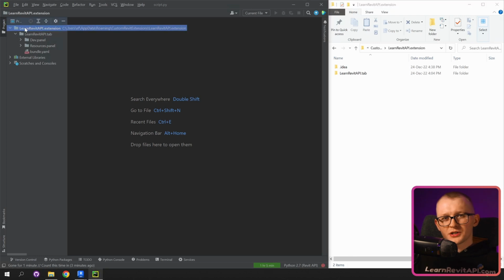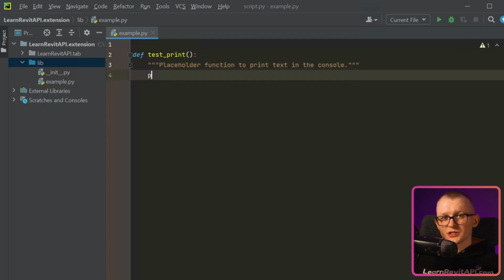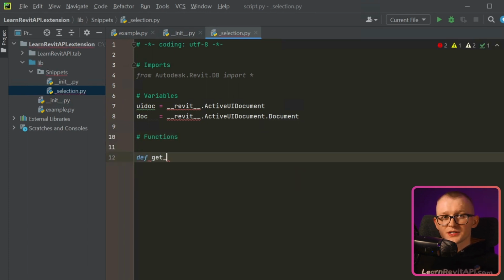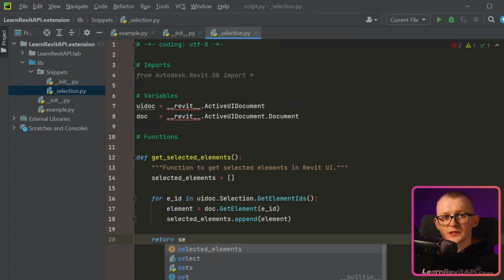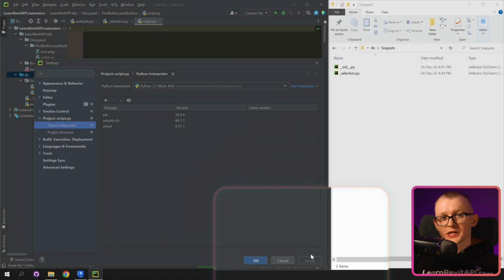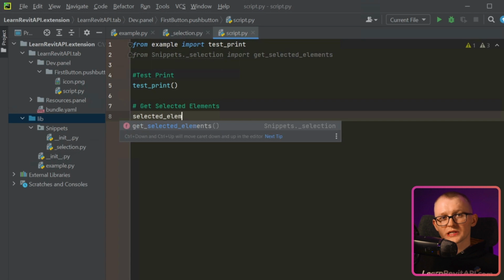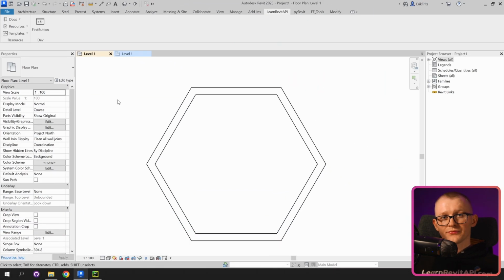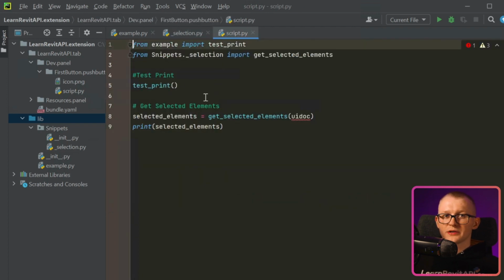How To Reuse Code in pyRevit with lib folder? [LearnRevitAPI Course]